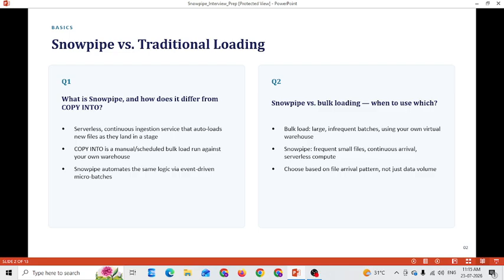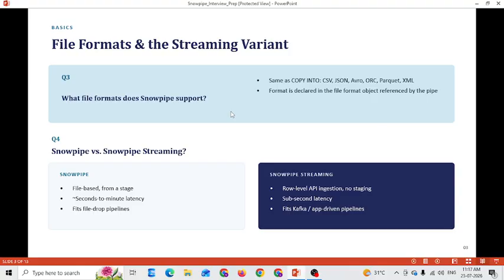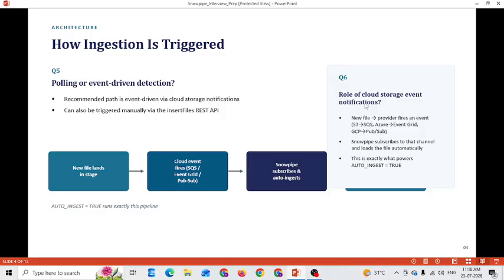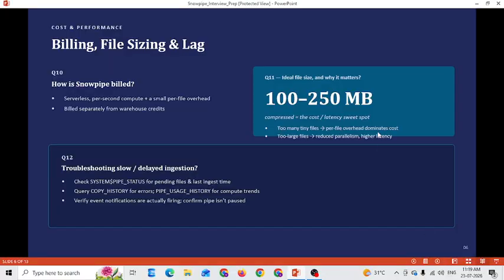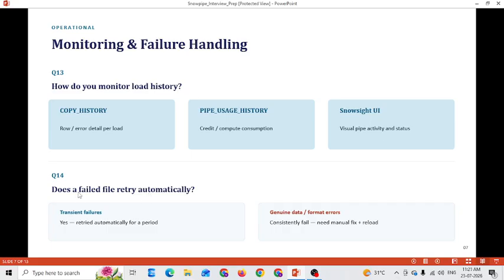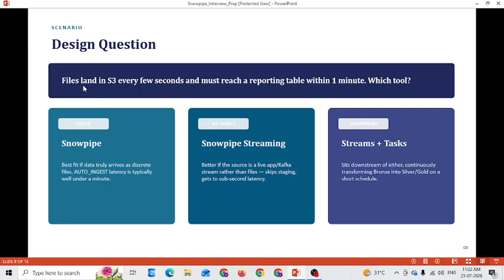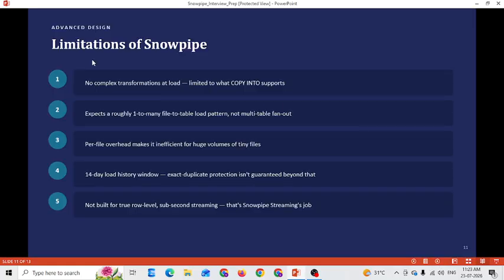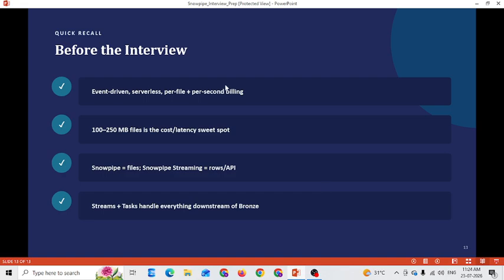Prepare for your Snowflake interview with this complete Snowpipe Interview Questions & Answers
In this video, you'll learn:

✅ What is Snowpipe?
✅ How Snowpipe works
✅ Continuous Data Ingestion Architecture
✅ Snowpipe Components
✅ Event Notifications (AWS S3)
✅ Internal vs External Stages
✅ COPY INTO vs Snowpipe
✅ Snowpipe Costing
✅ Monitoring Snowpipe
✅ Error Handling
✅ Best Practices
✅ Real-Time Data Loading
✅ Scenario-Based Interview Questions
✅ Frequently Asked Snowflake Interview Questions

This video is suitable for:
✔️ Snowflake Developers
✔️ Data Engineers
✔️ ETL Developers